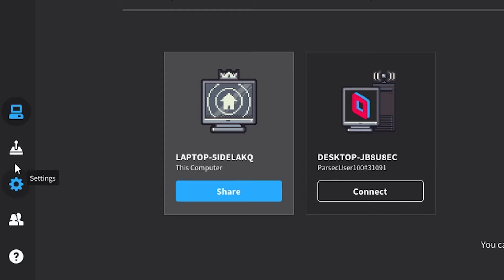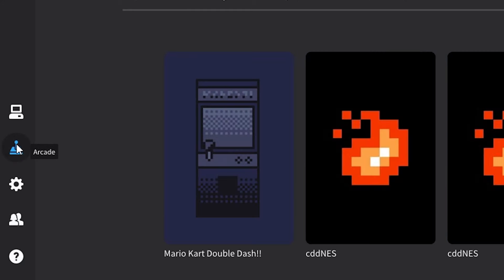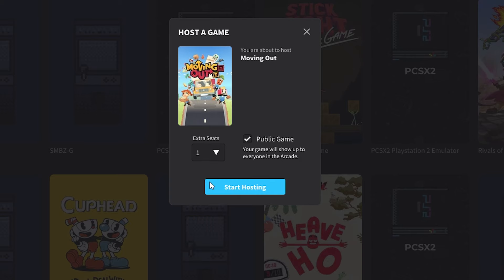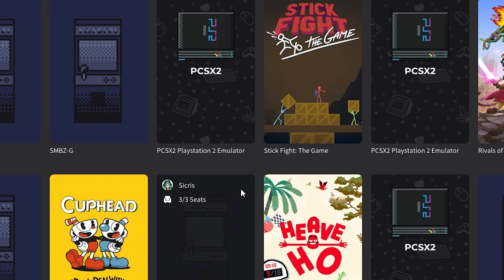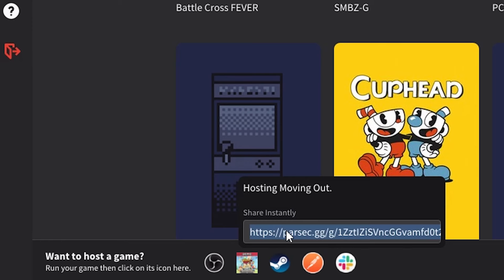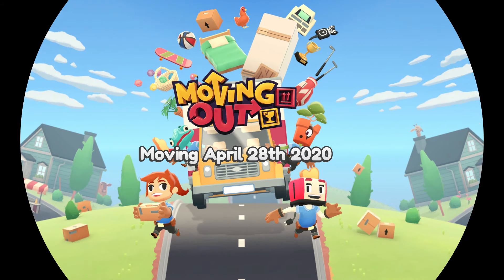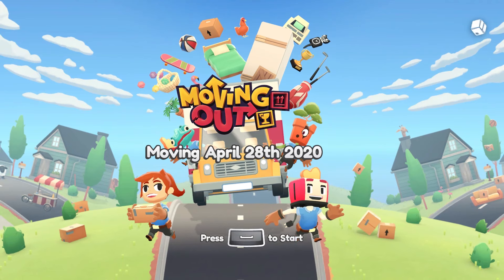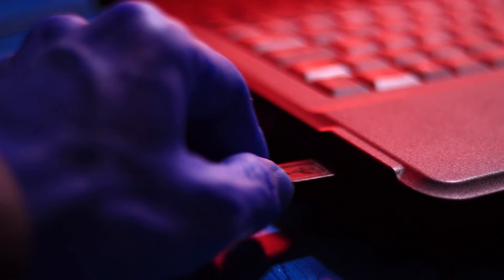How to Play Moving Out Online